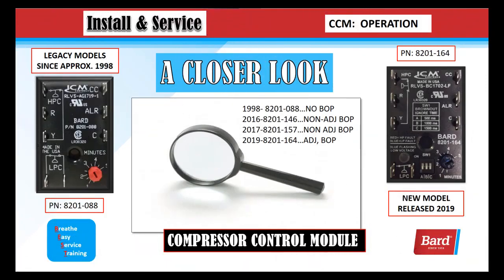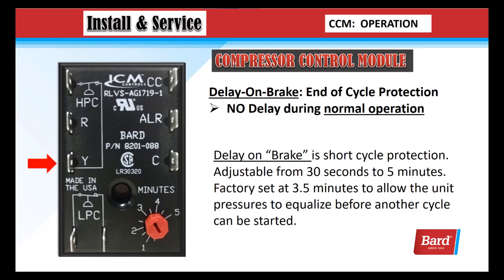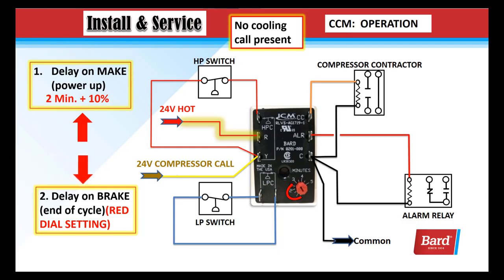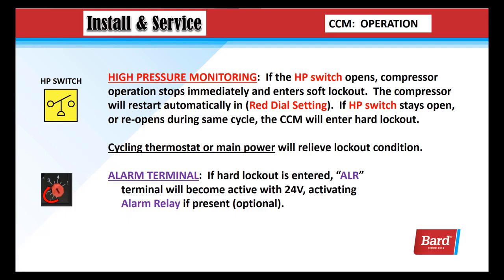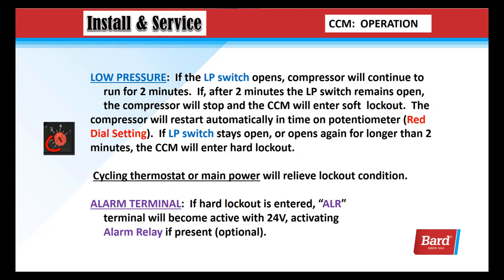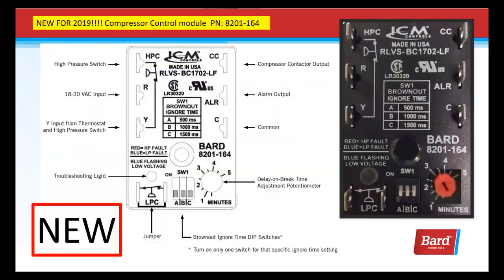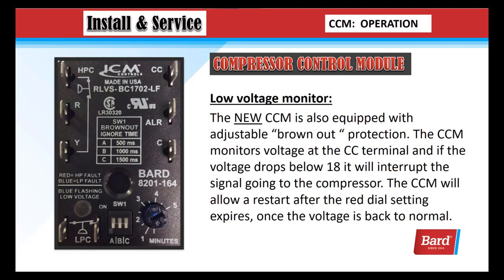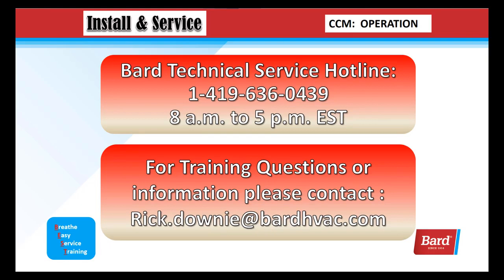Bard Compressor Control Module CCM Sequence Of Operation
Video instructions of sequence of operation and troubleshooting of the Bard Compressor Control Module (CCM) for Bard Wall-Mount Air Conditioner products.